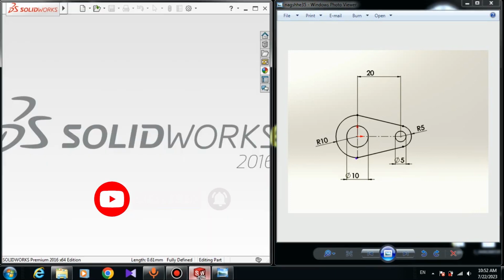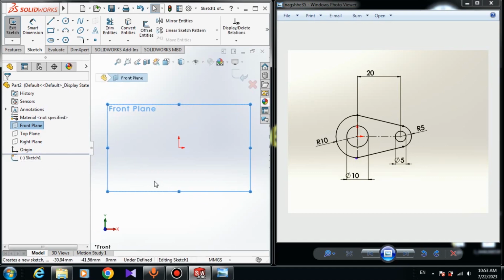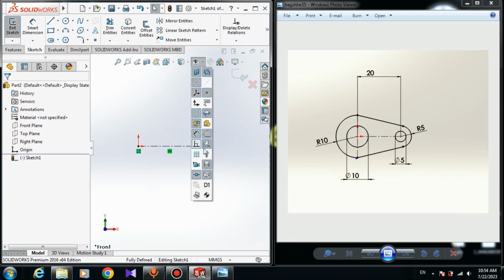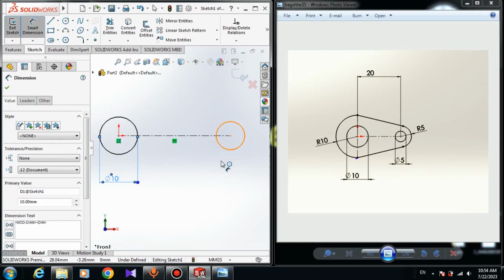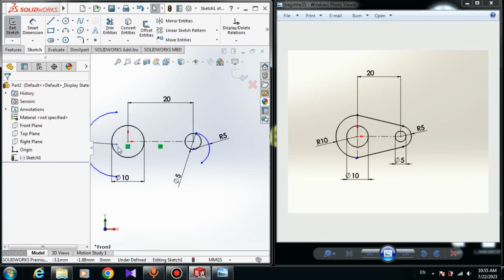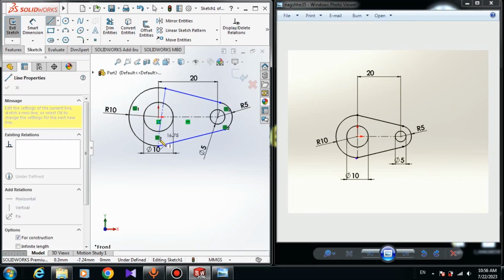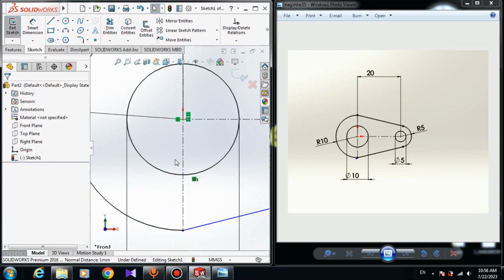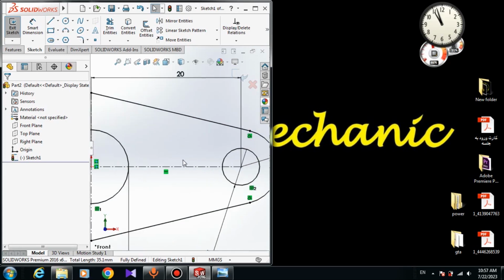solidworks Tutrial: Drawing sketch exercise(10)